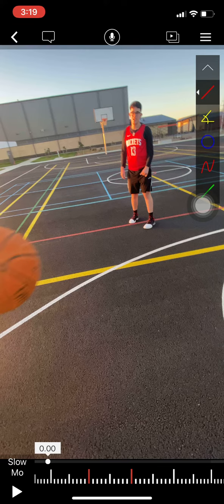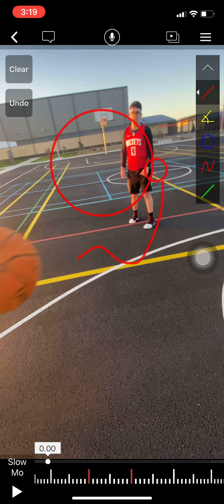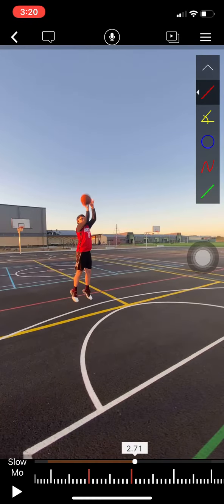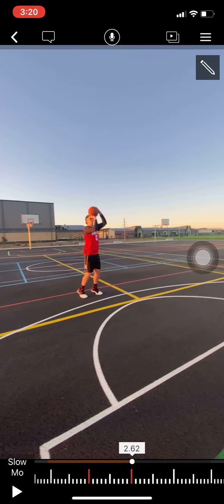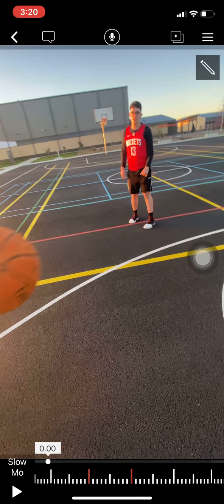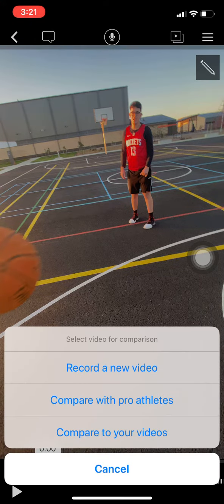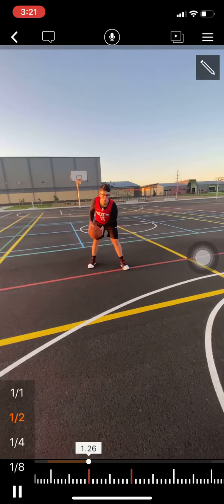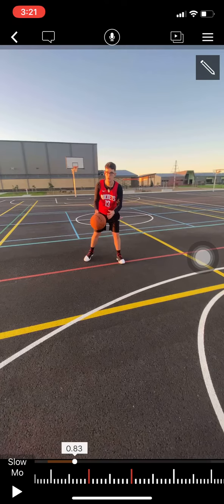How to use the basic editing tools on HUDL Technique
Below is an answer to a question on our assessment task:

Athlete:
HUDL is a great app for athletes if they want to really get better at their sport and really fine tune their game. It is good for any sport and has loads of cool features to help demonstrate your technique. It is very easy to use and you can use it on your phone so you can take it to the playing field or court and improve your game. You can put up videos and coaches and scouts can view your view to see your hard work and technique.

Coach:
Coaches love this app and it use by millions around the world. It is a very easy way to make athletes accountable and help the improve. It is very easy to use even for older coaches who may not know how to use technology very well. It makes it a lot easier to deliver information to one or athlete and you can deliver to a whole group of athletes. Coaches can view athletes videos and see how their technique/training is if they are training away from each other.